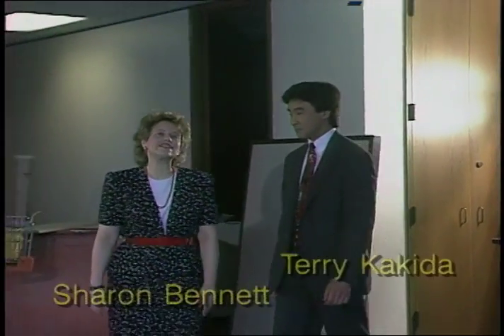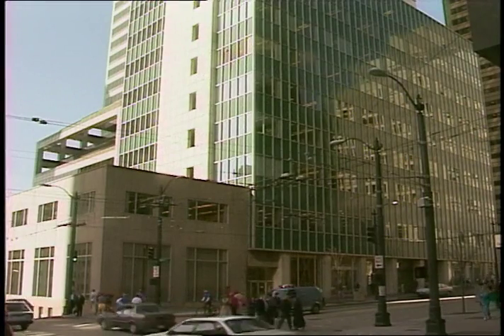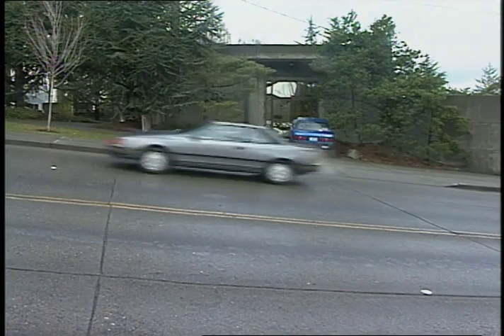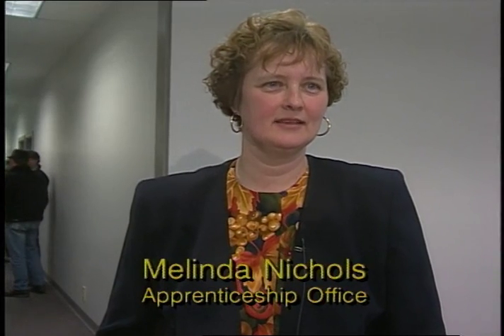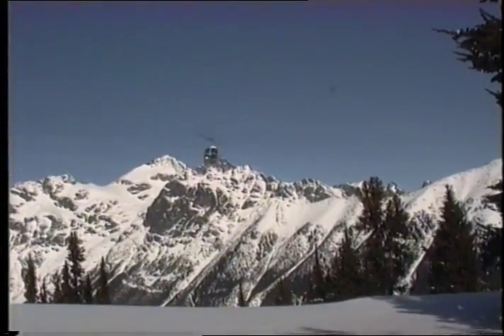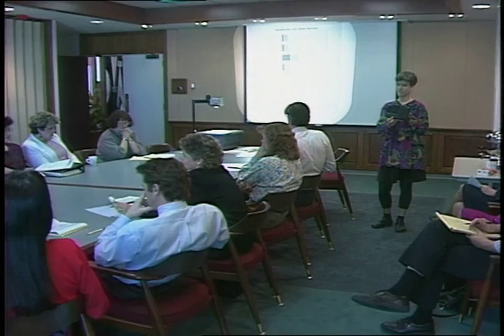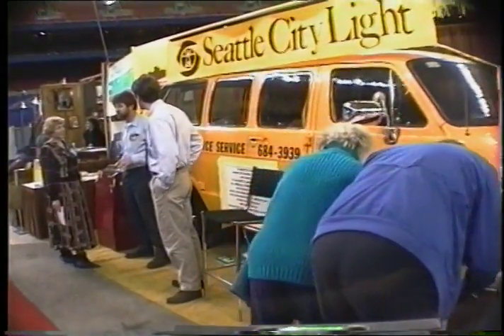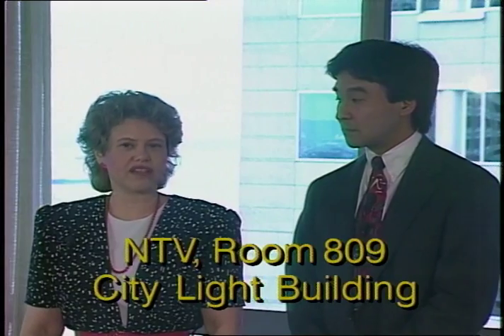Seattle City Light - Network on Television (NTV), March 1993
Color with sound. An installment of Network on Television (NTV), the Seattle City Light monthly employee video newsletter hosted by Sharon Bennett and Mike McClure.